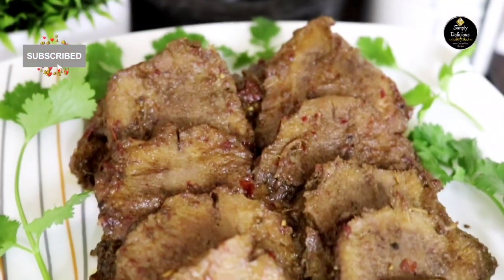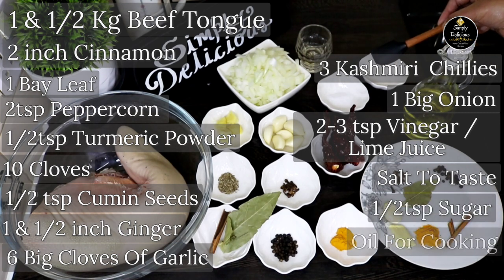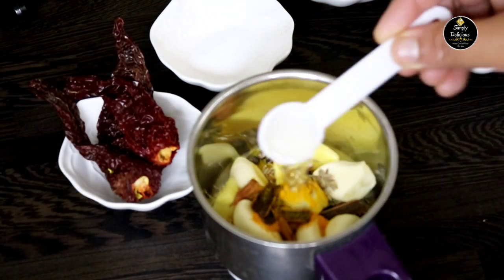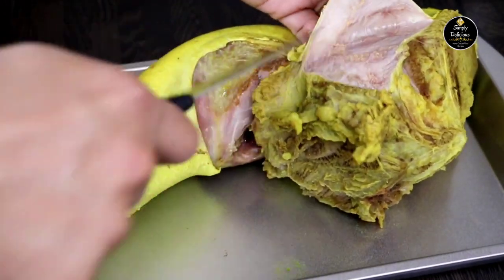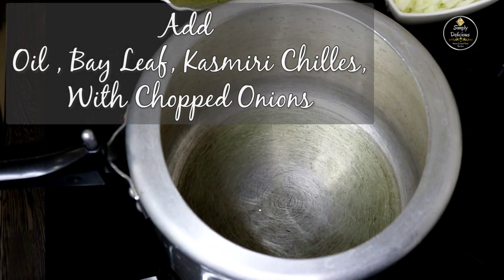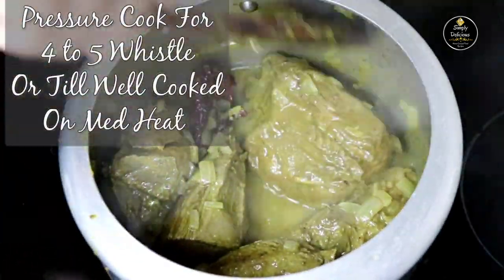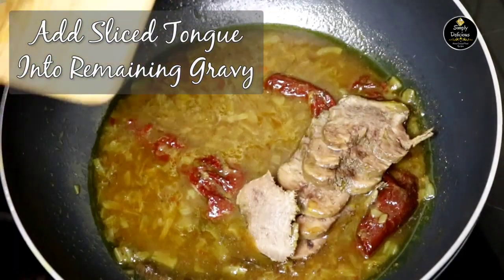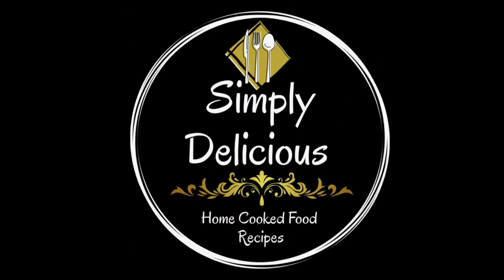GOAN BEEF TONGUE ROAST | DETAILED EXPLAINED RECIPE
Beef Tongue Roast Is One Of The Most Loved Goan Non Veg Dish

Beef Tongue Roast Ingredients
1 & 1/2 Kg Beef Tongue
1 Bay Leaf
2 Inch Cinnamon
2tsp Peppercorn
1/2 tsp Cumin Seeds
1 & 1/2 Inch Ginger
6 Big Cloves Of Garlic
3 Kasmiri Chilles
1 Big Onion
3 tsp Vinegar/ Lime Juice
Salt To Taste
1/2 tsp Sugar

FOR PARBOILING TONGUE
Cloves
Peppercorn
Cinnamon
Bayleaf
Garlic
Ginger
1/2 tsp Turmeric Powder

Do try our Goan Beef Roast And Enjoy

*** We Use***
1tbsp   = 15ml
1/2tbs =7.5ml
1tsp     = 5ml
1/2tsp = 2.5ml
1/4tsp =1.25ml

Do try, like, share and Subscribe for more Delicious recipes and please feel free to ask any questions in comment and if you have tried please dont forget to give your feedback.
Thank You. Dev Borem Korum Sogleank 🙏🏽